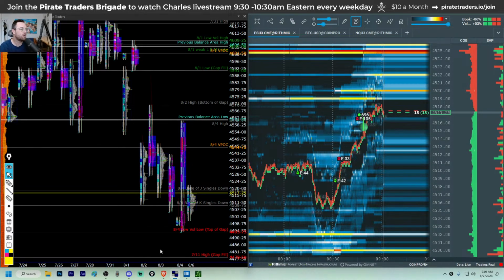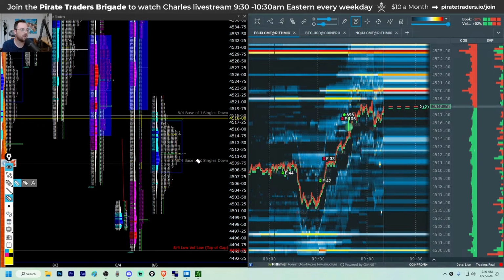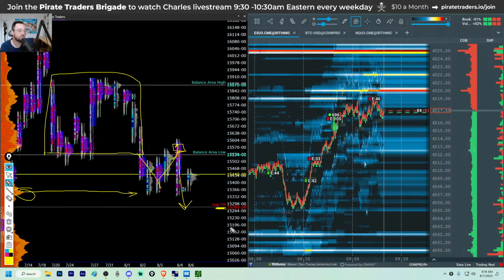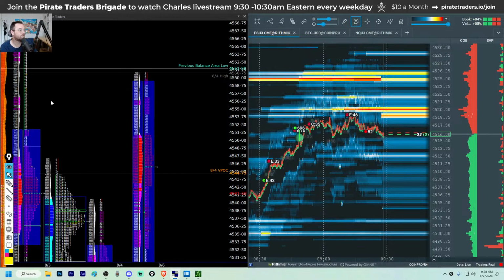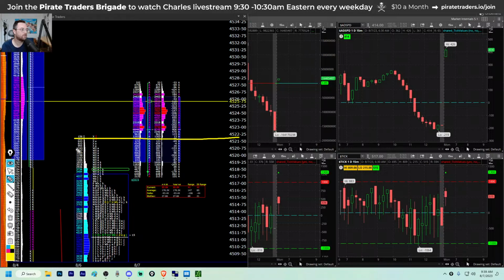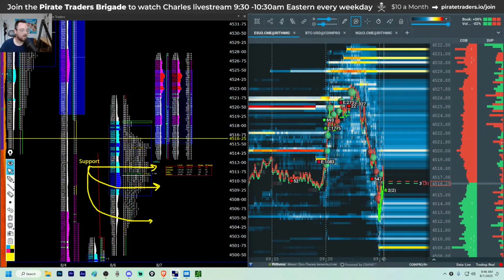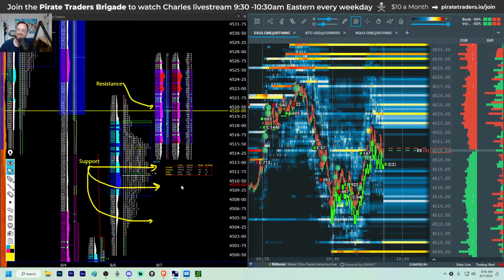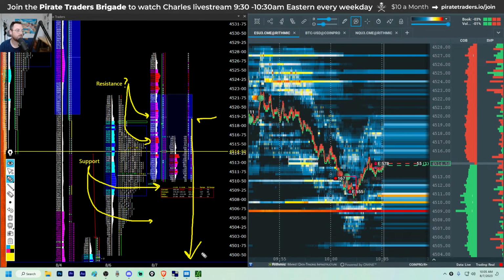Live Intraday Futures Orderflow Analysis | Charles AKA Piratetraders